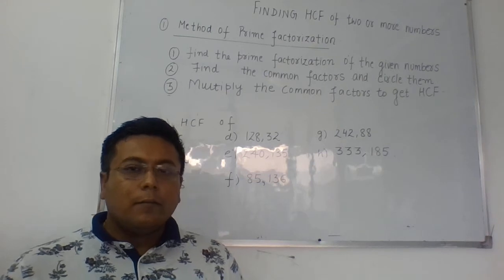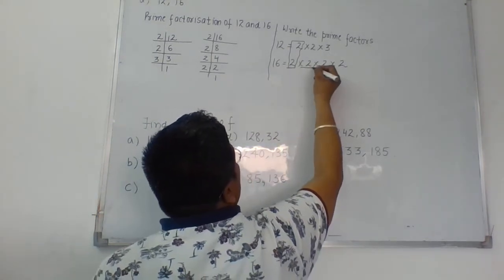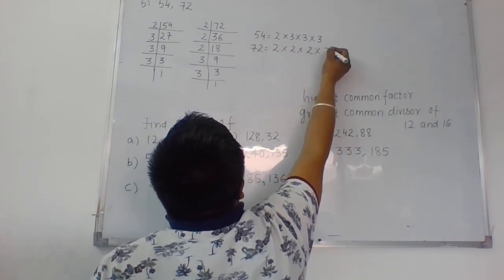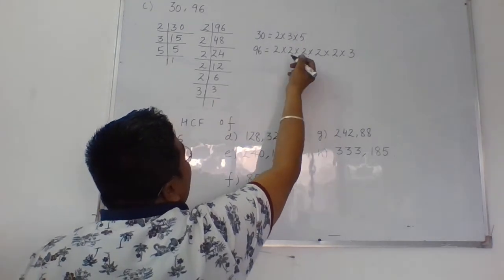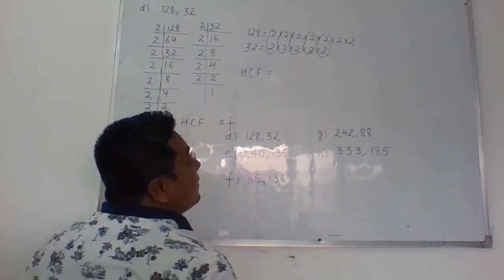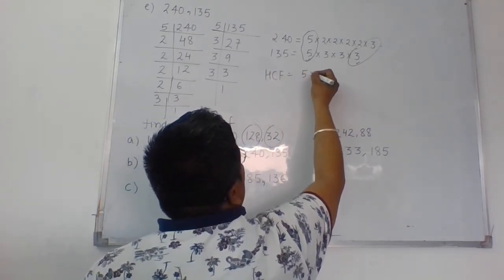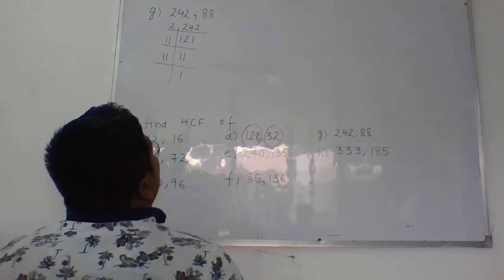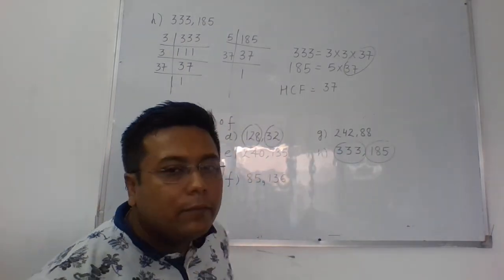how to find hcf by prime factorization